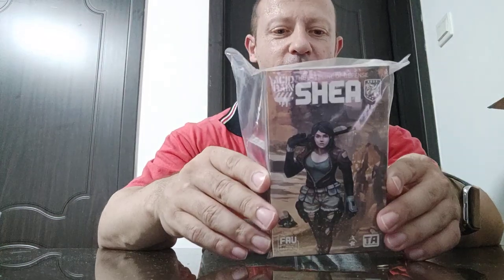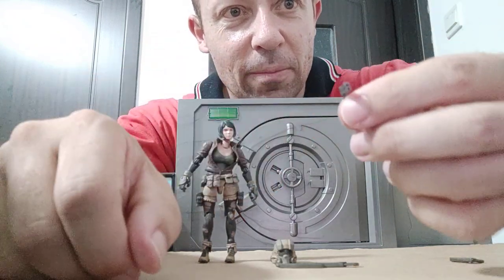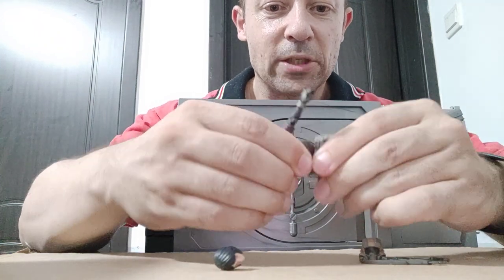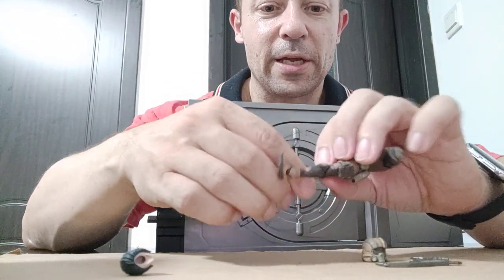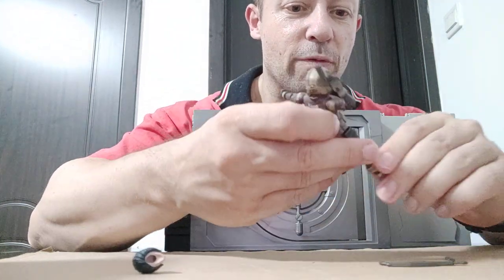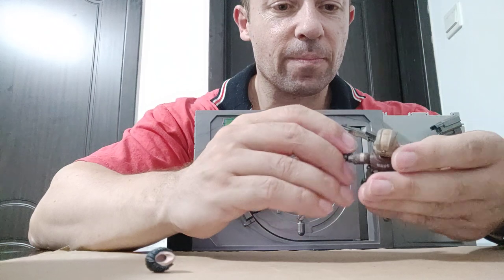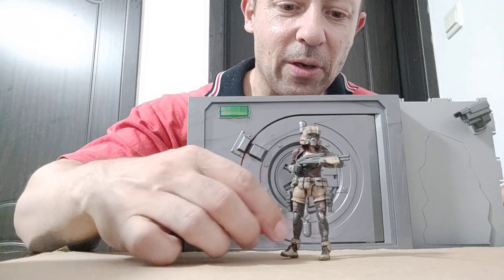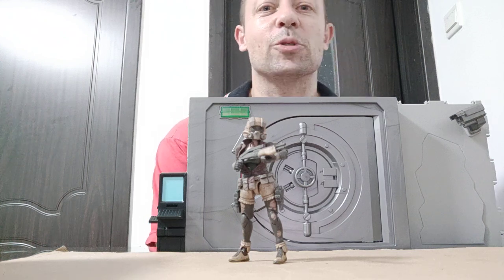Acid Rain World Shea 1:18 scale action figure by Toys Alliance. Looks good with awesome articulation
A nice figure with good articulation. Shea is a welcome addition to the NAUS forces in the Acid Rain World 1:18 scale of action figures.